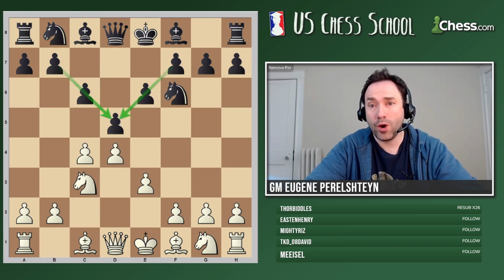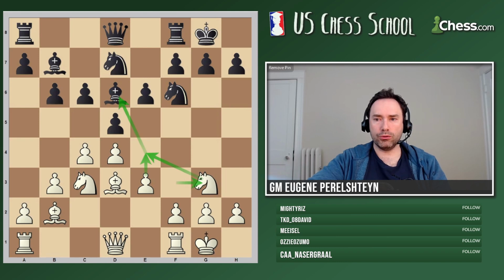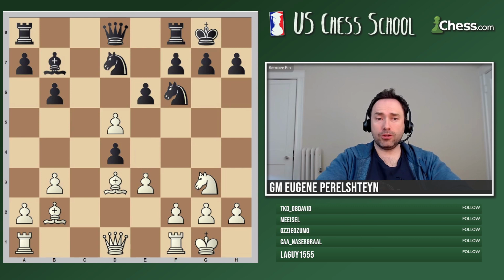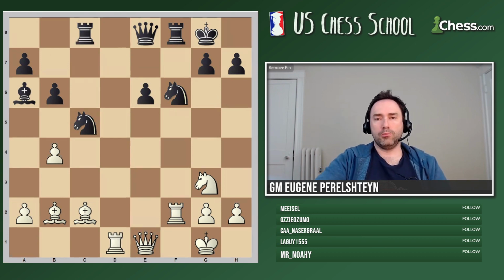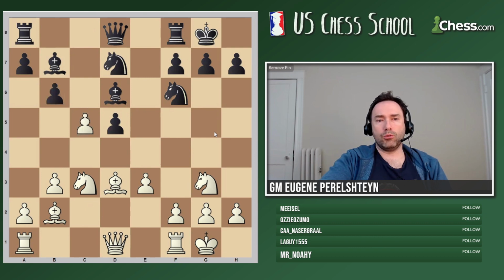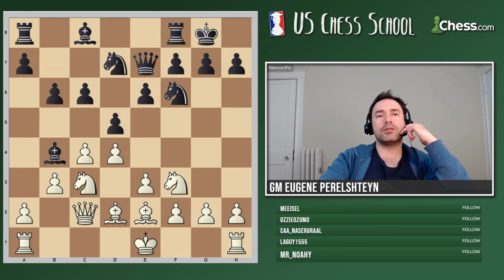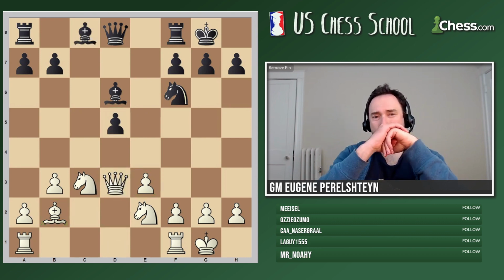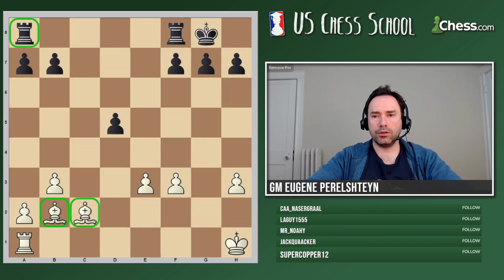USCS w/ Perelshteyn - Fresh Setup in the Meran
Home of the US Chess School!

ChessDojo will be streaming all U.S. Chess School classes from now on! Make sure to follow

If you wish to apply to join the USCS, you can do so